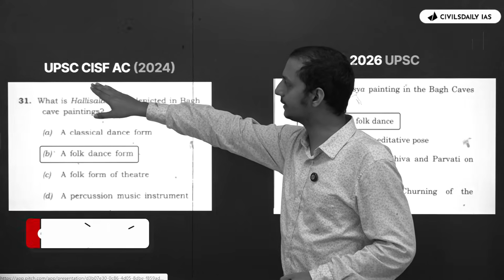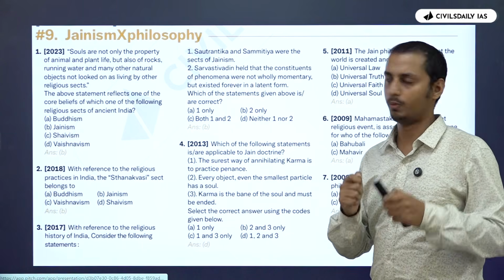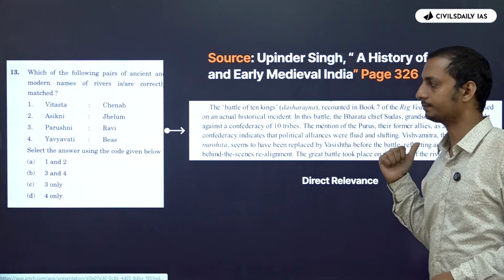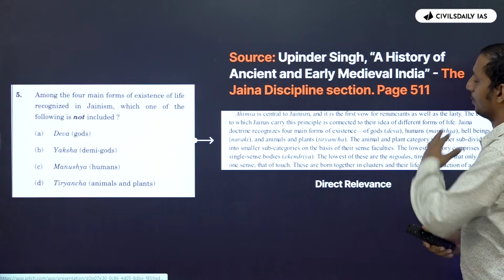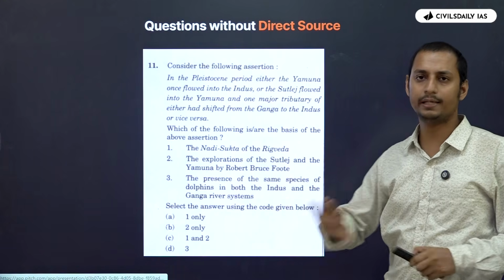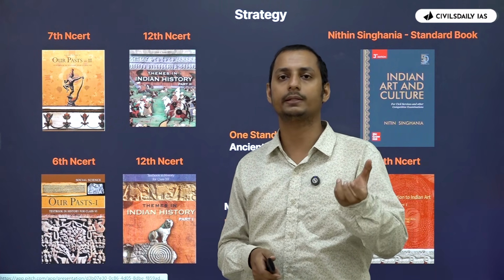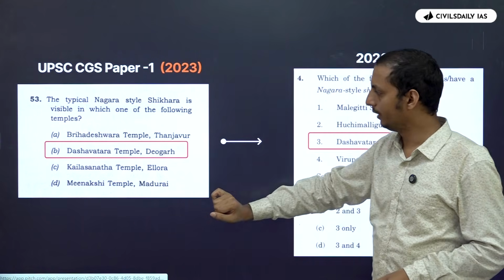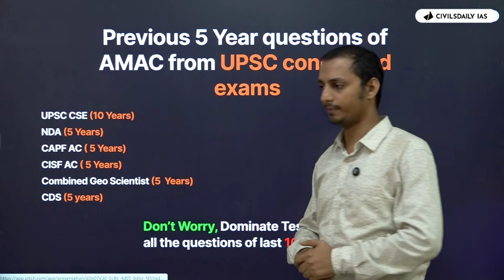Your History Preparation needs a Reset | UPSC Prelims 2027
👉 Click here know more about Civilsdaily's (UAP - 1:1 Mentorship) for UPSC 2027–28

This video breaks down the UPSC Prelims 2026 History paper and explains why the questions were unusually random and difficult. It analyses all 20 History questions, their sources, direct hits from NCERTs and Upinder Singh, current affairs, and PYQs from other UPSC examinations.

The video explains why aspirants should not blindly chase every unexpected source or attempt to read massive books like Upinder Singh.

Instead, the recommended 2027 strategy focuses on selective NCERTs, one standard source, maps, images, boxes, and systematic PYQ practice.

It also explains how previous questions from NDA, CDS, CAPF and other UPSC exams can help identify recurring concepts and prepare more efficiently.

00:00 – Intro & Ad
00:30 — Why UPSC History 2026 Was the Hardest in Years
01:28 — The Real Problem: Where Did These Questions Come From?
02:00 — History Weightage: A Major Shift in 2026
03:18 — Ancient History & Art + Culture Dominate the Paper
04:50 — Why the 2026 Questions Felt So Random
06:15 — The Right Approach: Basics + NCERTs + Elimination
08:24 — Direct NCERT Hits: Themes Part 1
14:45 — Where Most 2026 History Questions Actually Came From
17:40 — The 2027 Strategy: What You Should Actually Study
20:29 — The Biggest Change: PYQs Beyond UPSC CSE